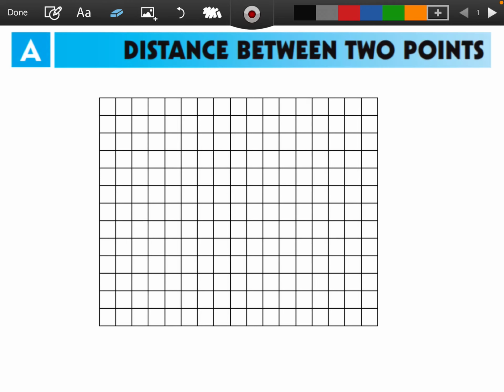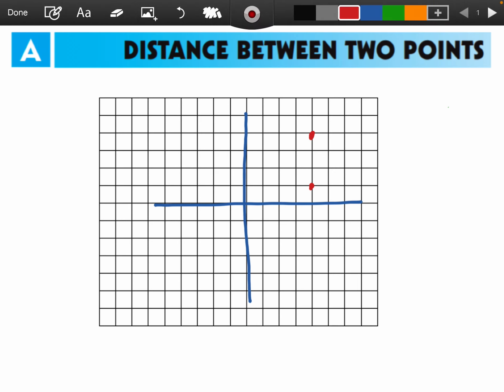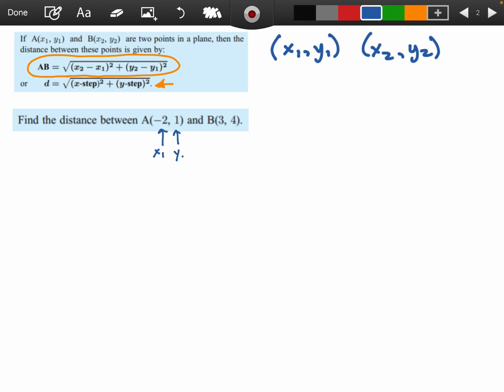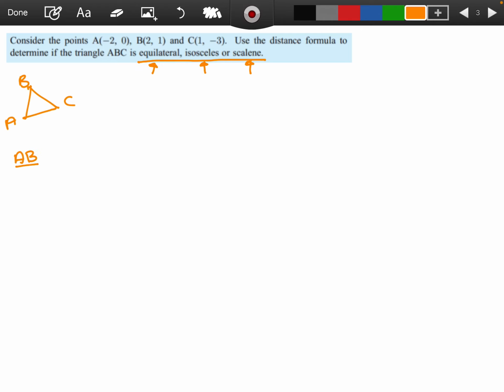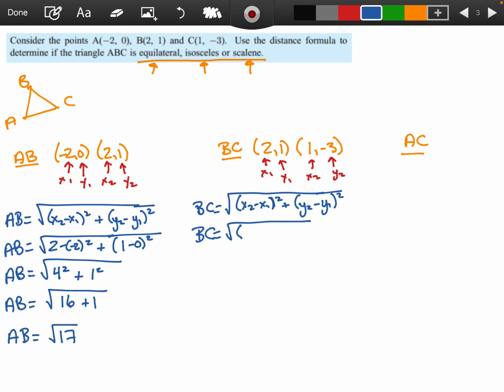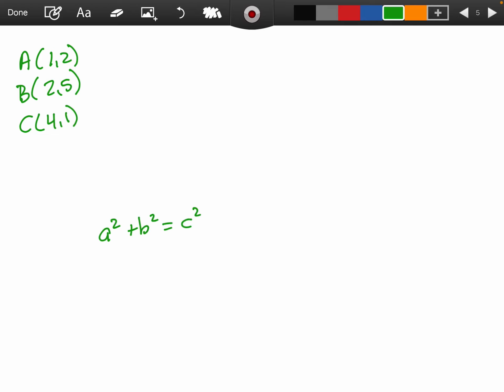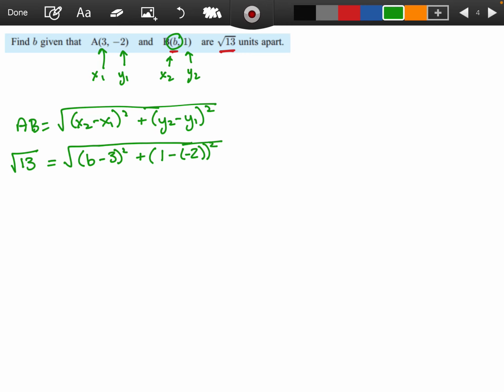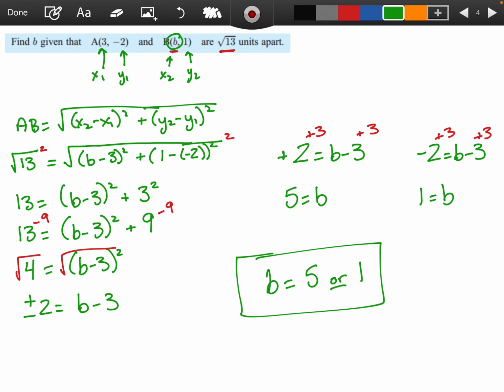Distance Between Two Points